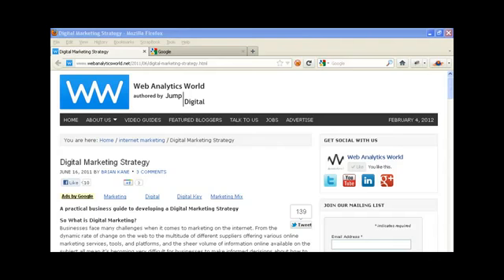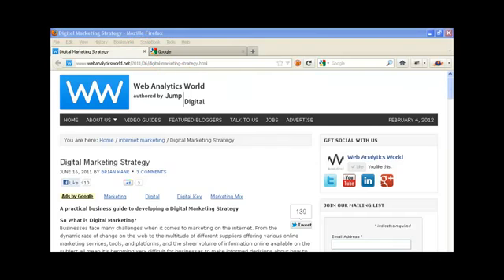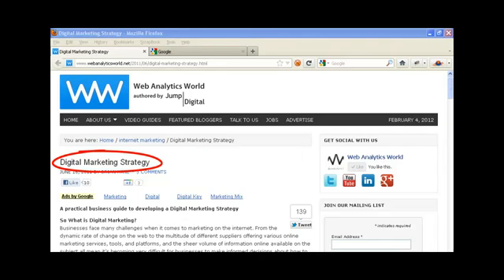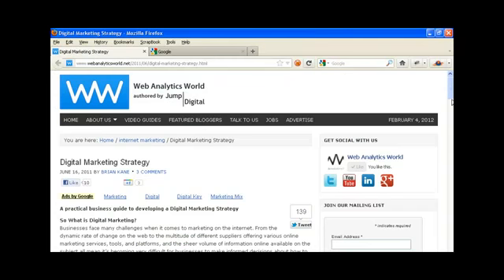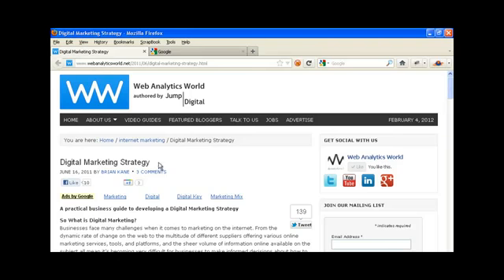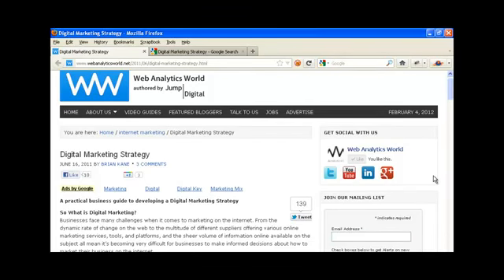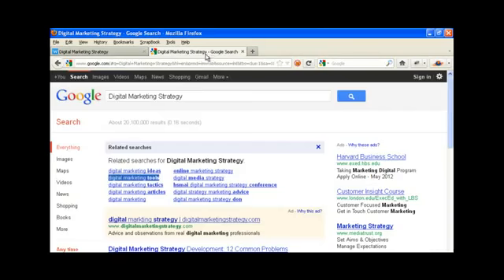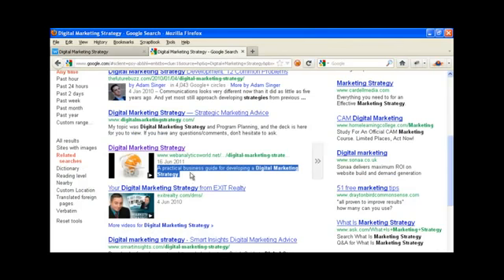How to SEO your website YouTube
SEO không khó phải không các bạn, Hãy lựa chọn cho mình khóa học SEO phù hợp tại để có thể tự SEO cho website của mình các bạn nhé.